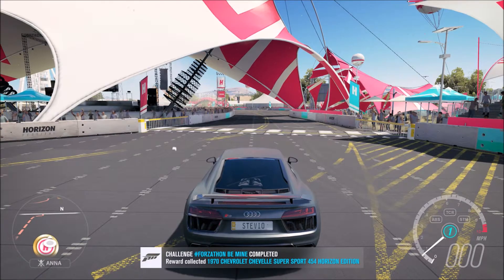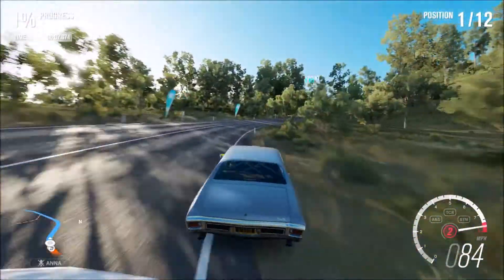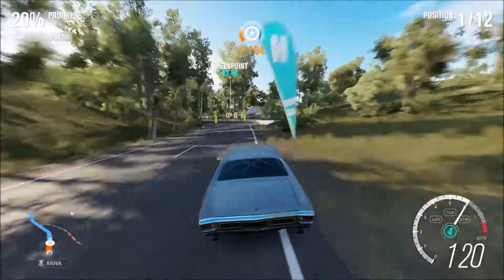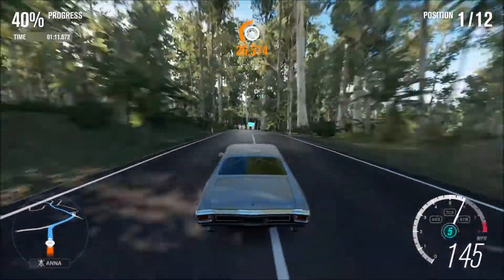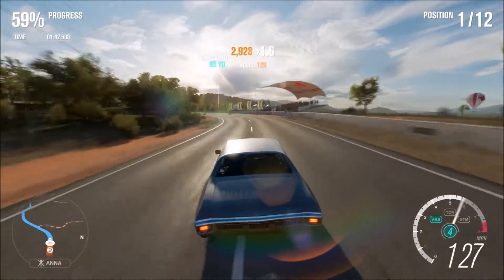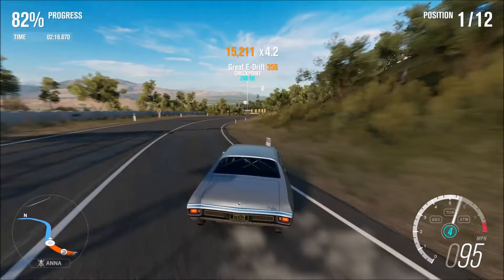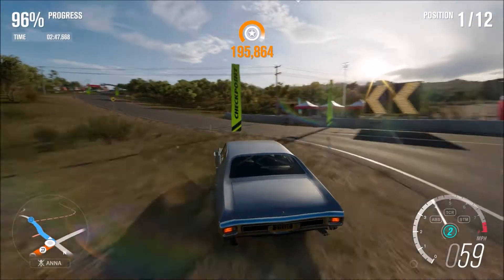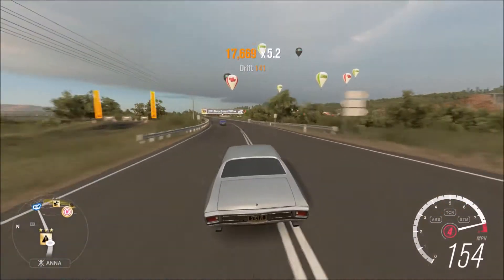"Skills Boost" Chevelle SS Horizon Edition - Forza Horizon 3 NEW Horizon Edition Car (Forzathon Car)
Today I share with you the 1970 Chevrolet Chevelle Super Sport 454 Horizon Edition. This NEW Horizon Edition car can only be won through the Valentine's Day Forzathon event, and this event is only one day long, on February 14, 2017. Up until the time I am making this video, this is the only way to obtain this car, besides the auction house of course. Because of this, I decided I wanted to review this HE car, share my opinions of it, and let you know whether or not I would spend money on it at the auction. I also talk about the car's Skills Boost attribute, and what I found that it does. I really hope you enjoy the video, and learn a thing or two. Have a wonderful day, and as always, thank you very much for watching!

XB1 GT: Stevio2175